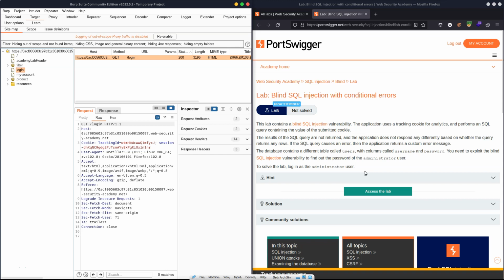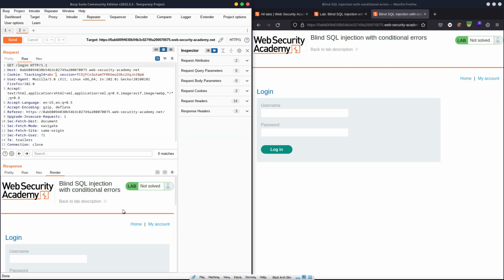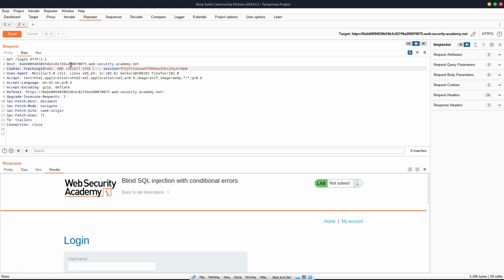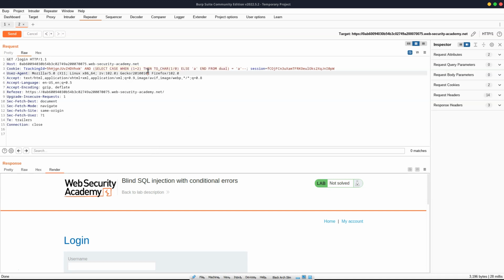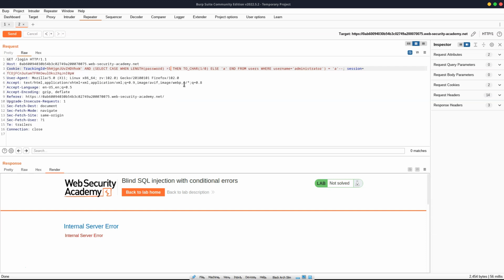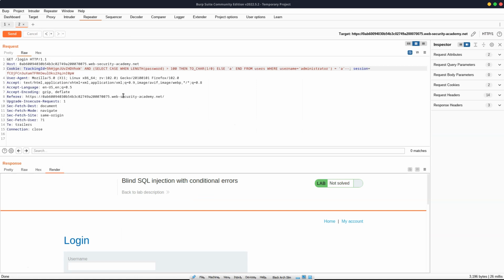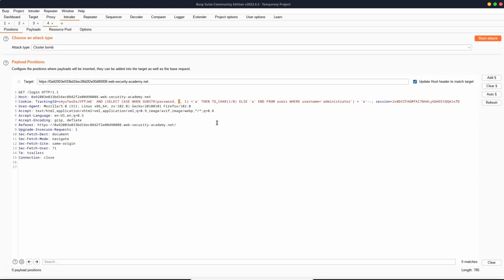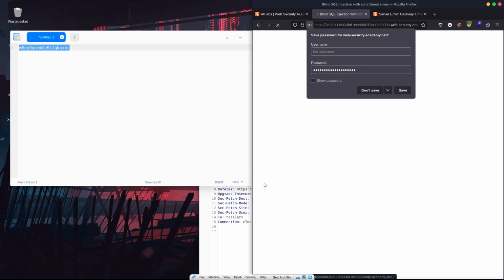Blind SQL Injection With Conditional Errors - Administrator Password Stolen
In this tutorial we demonstrate a blind SQL injection attack making use of 'conditional errors'. This is where we provoke the SQL server to leak information by forcing errors when SQL queries are matched.

We'll assume a basic understanding of blind SQL injection, so make sure to check out the video 'What is Blind SQL Injection' if you need to recap on the basics first.

00:00 Intro
01:23 Exploring the lab
04:20 Conditional errors, proof of concept
9:32 Establishing password length
13:13 Brute forcing the password